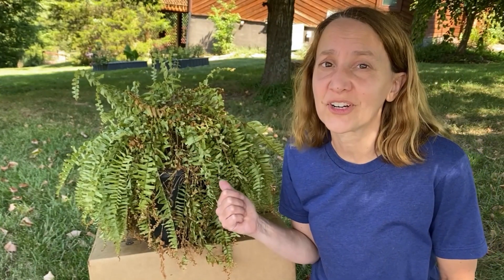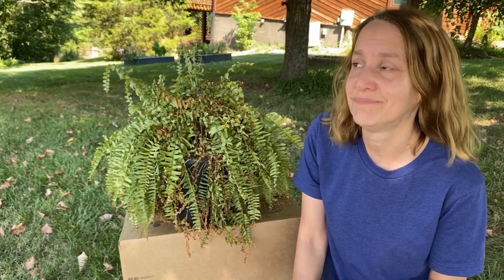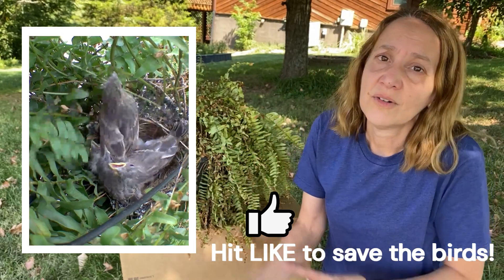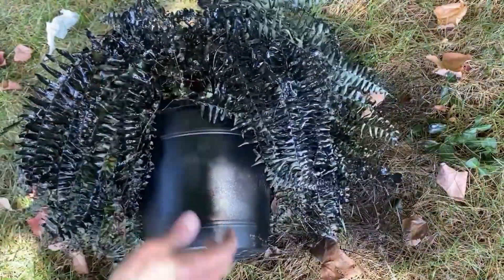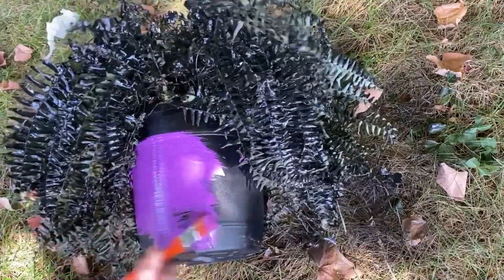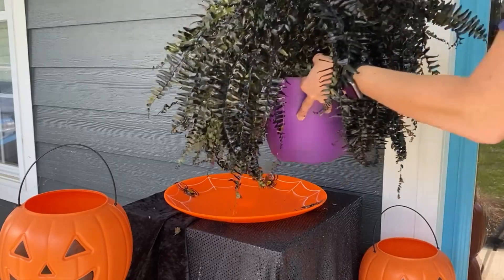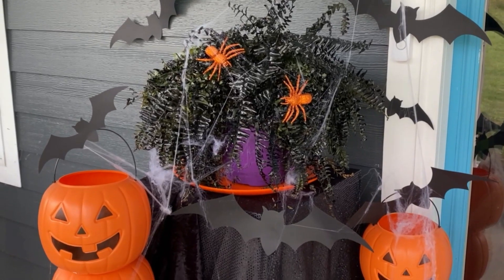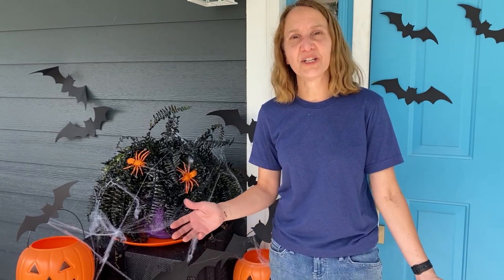I used a dead plant for this Halloween decor!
Before you throw away those dead summer plants, consider repurposing them as un-dead Halloween decor!  All you need is a few minutes and some black spray paint.

SUPPLIES USED:
-- Black spray paint
-- Toy spiders
-- Faux spider web
-- Paper bats